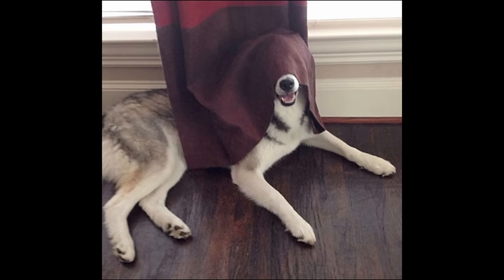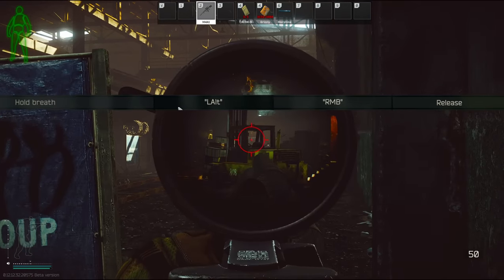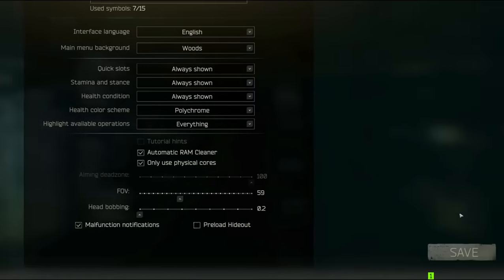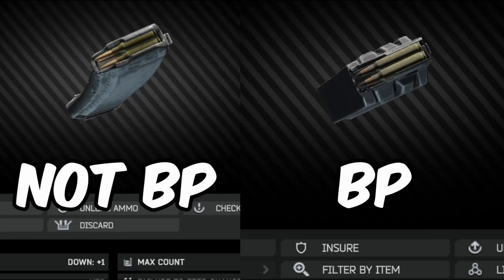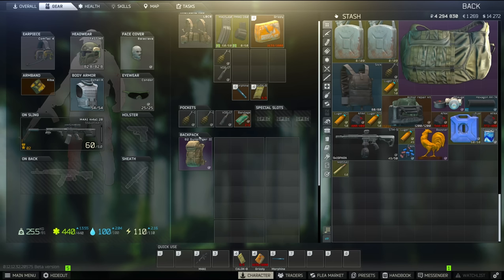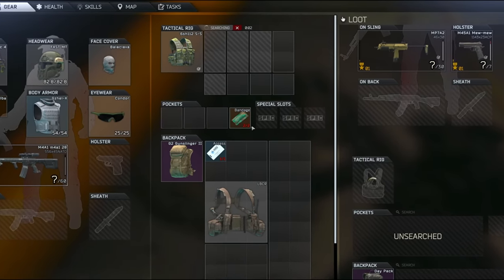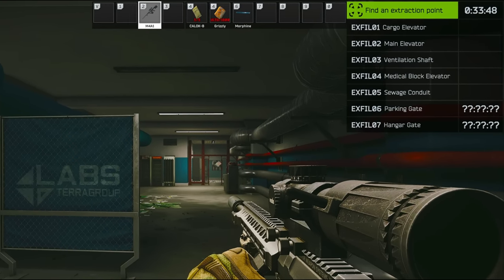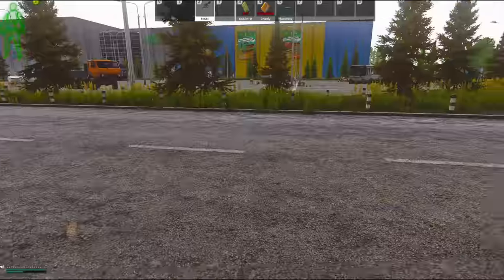The Secrets They Don't Want YOU To KNOW!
In this video, I've got some mixed tips for you!

Streaming on Twitch Mon-Fri from 1PM CET

0:00 Intro
0:14 Steady Aim
0:47 Adjusting Your Stance
1:21 Stop Wasting Time
1:58 Did You Know?
2:07 Make Yourself Lighter
2:27 Build Up Momentum
2:51 Stash Hacks
3:47 Bait And Switch
4:24 Ammo Check Hacks
4:46 Remove This Keybind
4:58 Ergo? What Is That?
5:13 Wiggle To Victory
5:38 One Final Issue